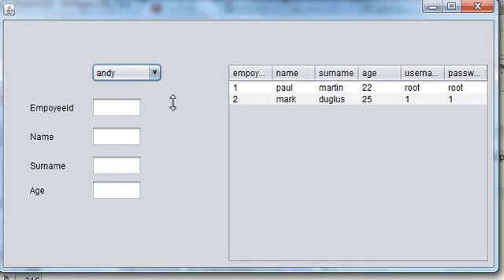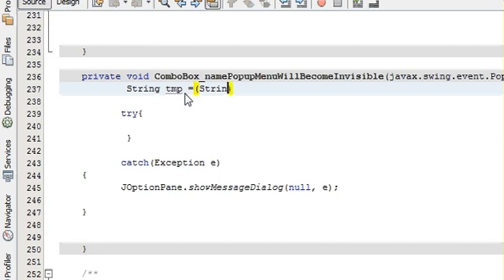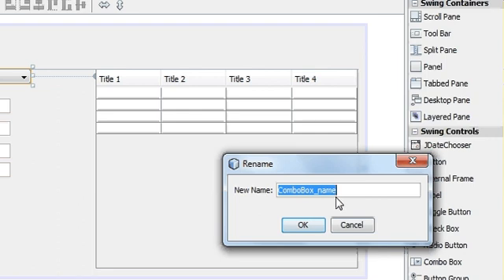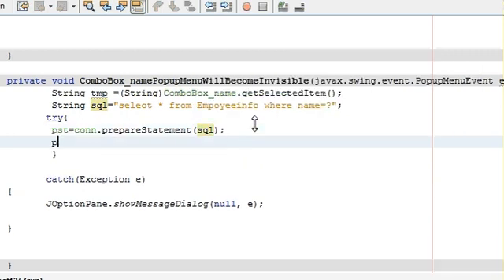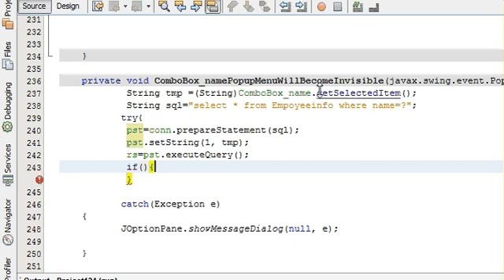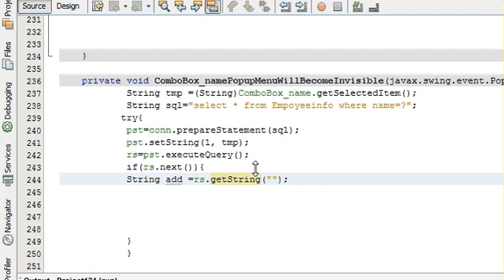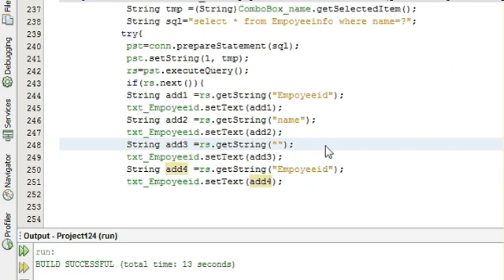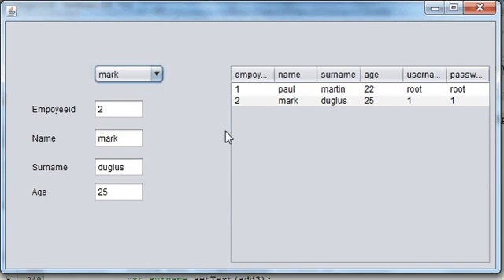Java prog#10. Display jtextfield when select item in jcombobox in Netbeans Java and Sqlite (mysql)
Auto Fill Text Fields Based on Combo Box
Auto Fill jTextFields Based on jComboBox
bind data in text field based on combo box selection
Load data in textfield on combobox select
Load data in jtextfield on jcombobox select
How to dinamically Populate textfield after combobox select
How to dinamically Populate jtextfield after jcombobox select

How to diplay Selected Item from combobox to textField